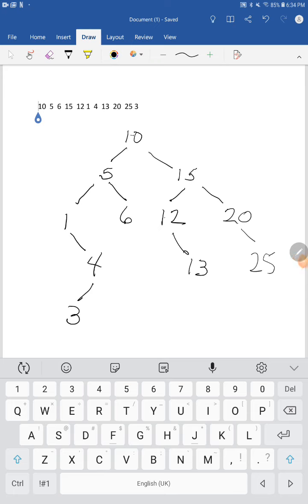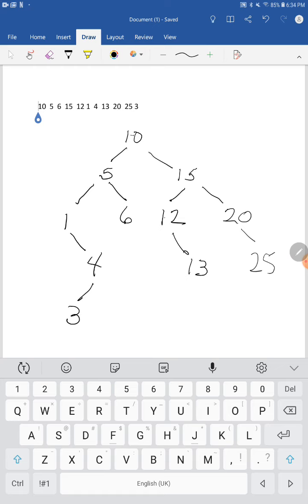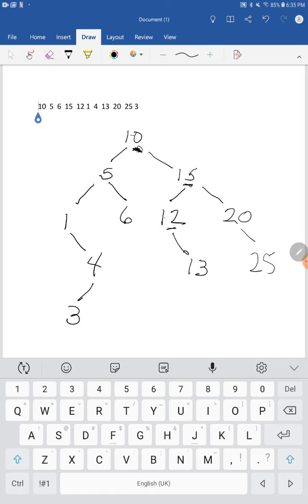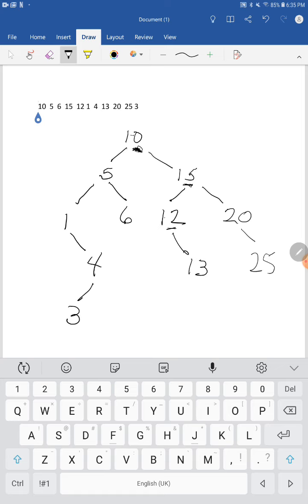Binary Search Tree - Search